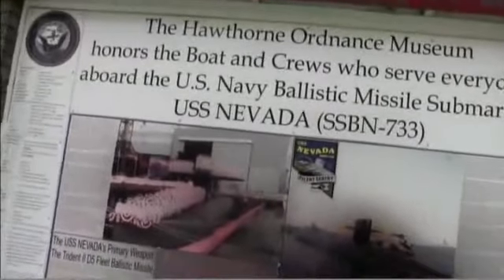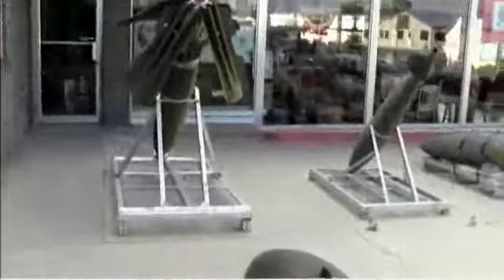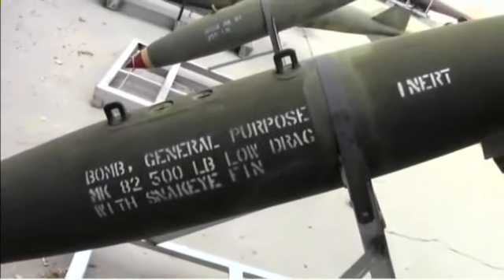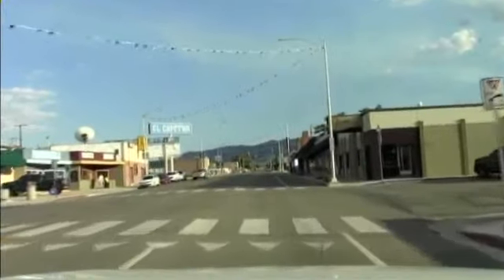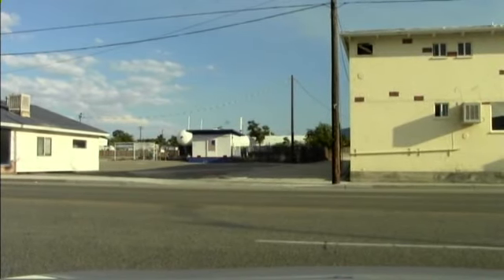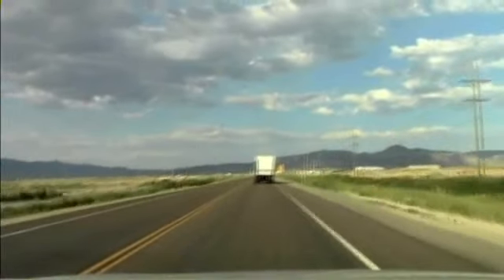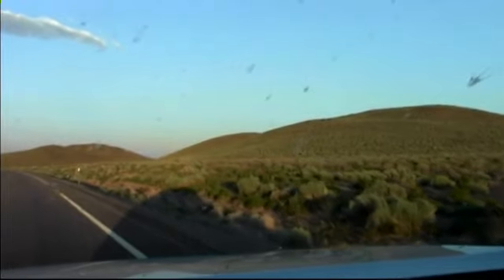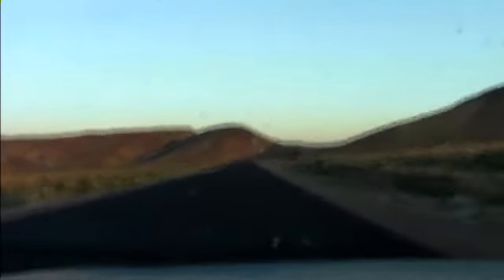2023 07 05 DTW #2 Road Trip to Weapons of Mass Destruction Museum Hawthorne Nv Dr James M Phillips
DTW #2 Road Trip to Weapons of Mass Destruction Museum Hawthorne Nv. Dr. Jim Phillips takes some of his church members on a field trip to Hawthorne Nevada Army and Naval history museum and also trying to find some big horn sheep along Hwy 95 near Walker lake nevada. Please enjoy this little field trip as you travel along with DTWMBC field trip.